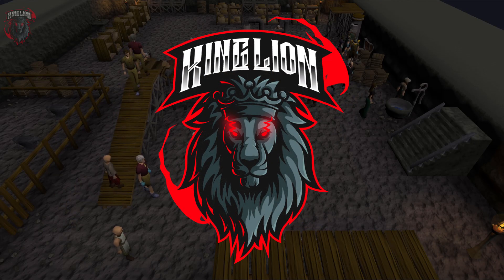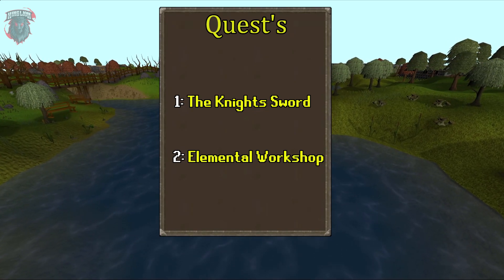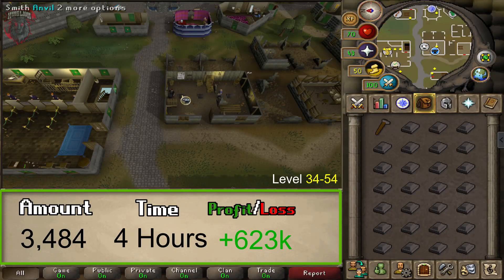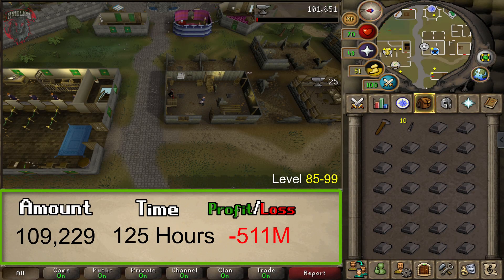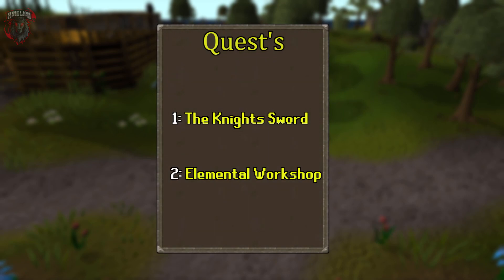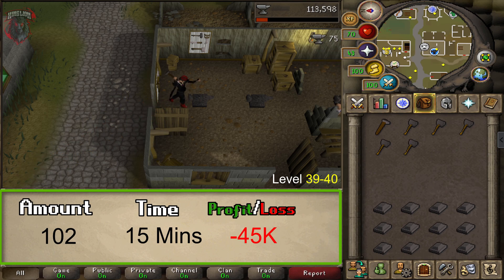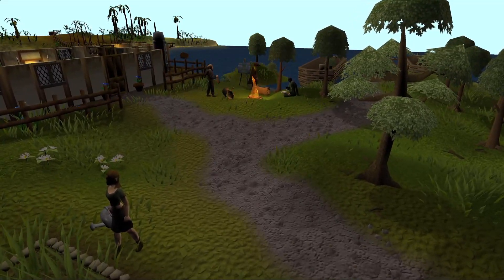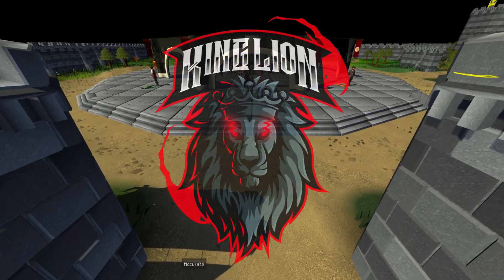(OSRS) 1-99 Smithing guide for 2022 (HDOS)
Hello everyone welcome to the channel! Hope you all enjoyed the video and found it useful.
Every one of you is amazing thank you all for the support, it takes a while to make these videos so make sure to hit that (Bell Icon) to get notified when I post a new video!
                                                   TIME STAMPS
AFK = AFK Method
RM  = Recommended method

Timecodes
0:00 - Intro
0:04 - Methods
0:14 - Locations
0:44 - Recommended Quests
1:04 - Recommended Items
1:13 - AFK Method
1:14 - Level 1/32 AFK
1:29 - Level 32/34 AFK
2:09 - Level 34/54 AFK
2:31 - Level 54/74 AFK
2:50 - Level 74/89 AFK
3:10 - Level 85-99 AFK
3:47 - Conclusion AFK

4:00 - Level 1/32 RM
4:19 - Level 32/33 RM
4:31 - Level 33/39 RM
4:45 - Level 39/40 RM
4:57 - Blast Furnace Basics
5:57 - Level 40/99 RM
6:25 - Conclusion RM
6:57 - Wrap Up